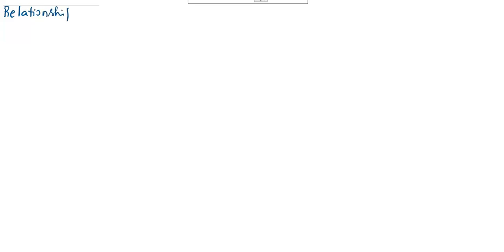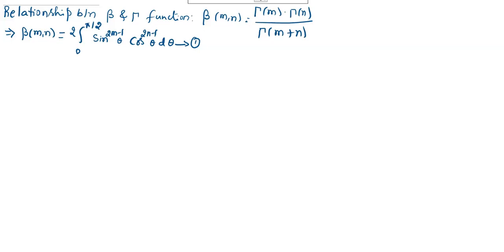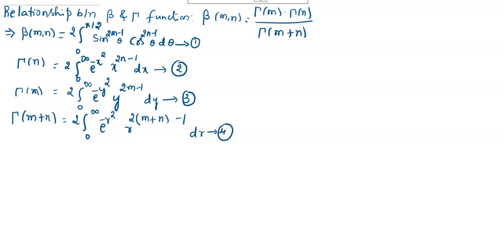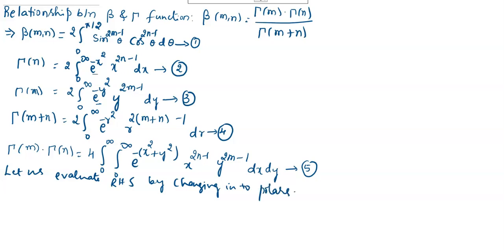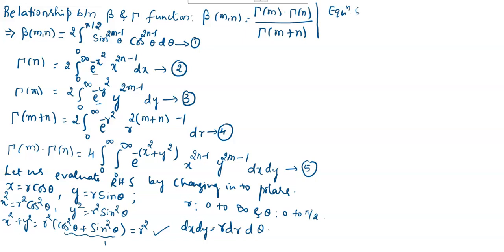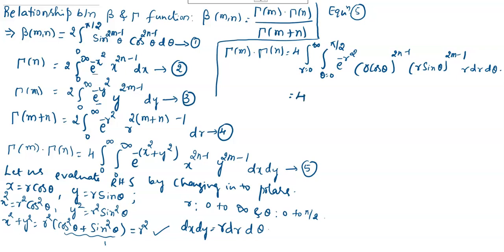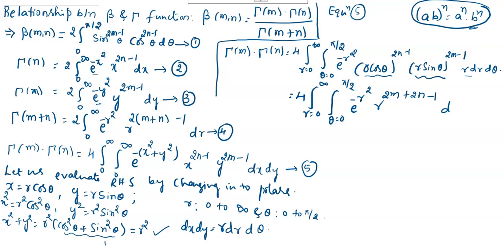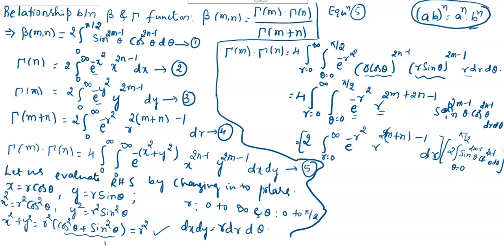Relationship between beta and gamma functions